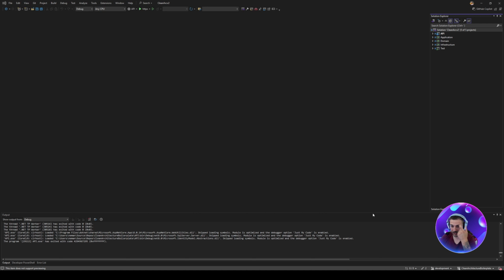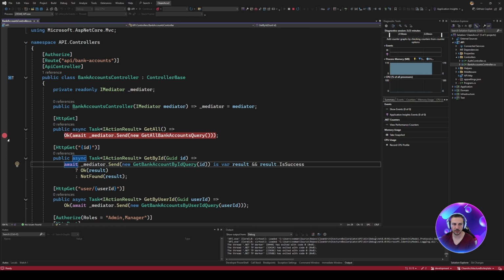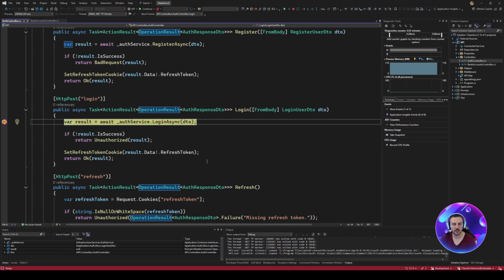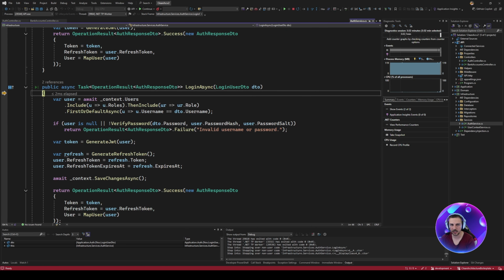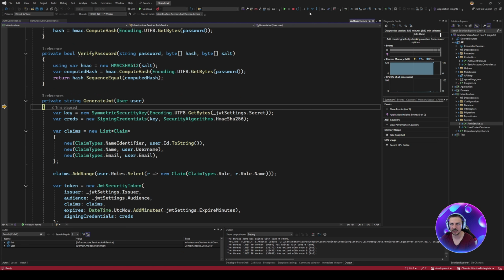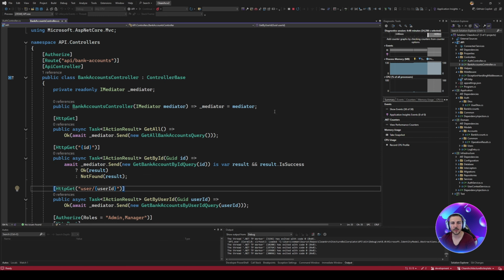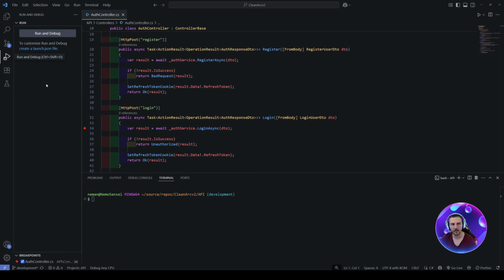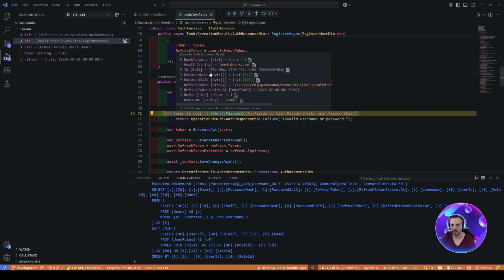🎓 Quick Dev Bites: 🐛 Debugging in VS and VS Code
Hey devs! In this short video, I’ll show you how to debug your code like a pro using Visual Studio and VS Code. Whether you’re a coding student just starting out or leveling up your debugging game, you’ll learn:
✅ How breakpoints work
✅ Stepping through code without losing your mind
✅ Pro tips to save you HOURS of frustration